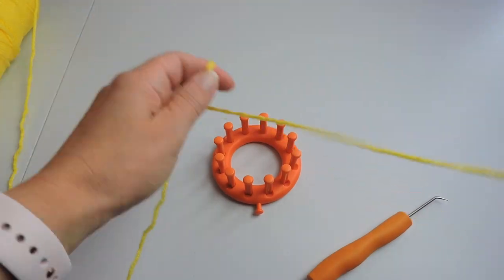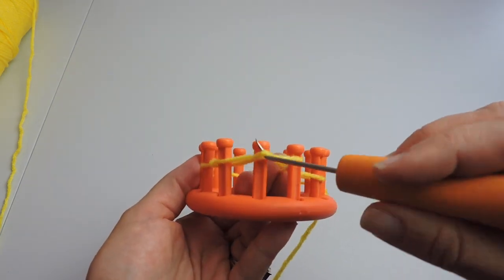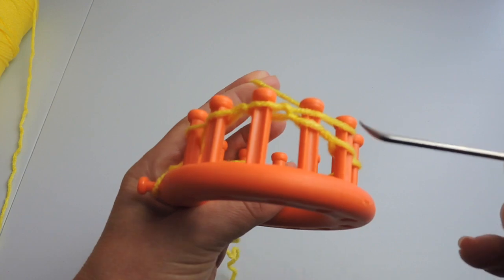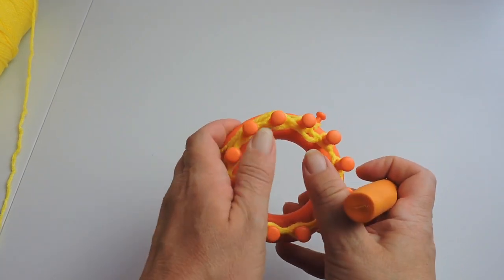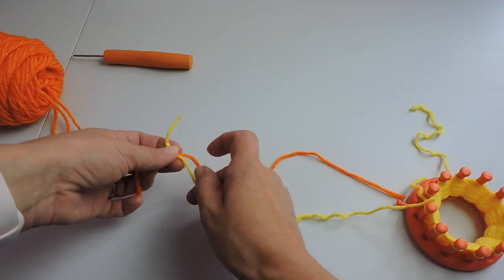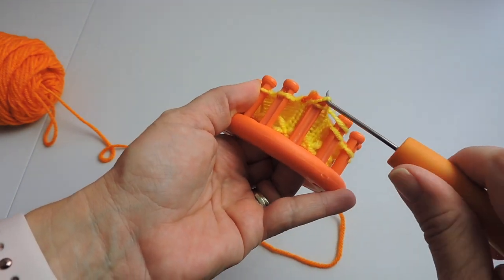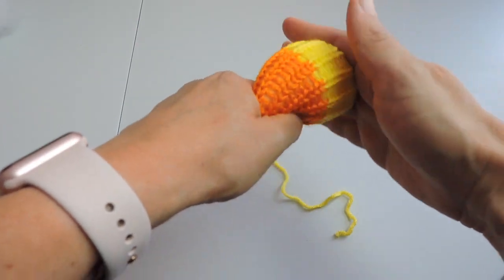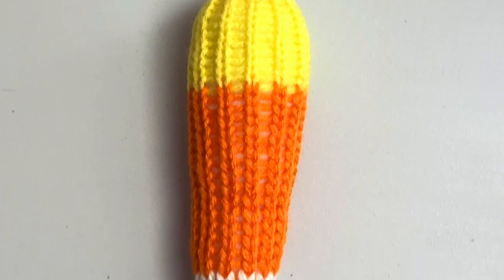How to Loom Knit Candy Corn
Items needed for this video:
*12 peg flower loom
Normally you can find this loom at Walmart or Michaels.
*3 Skeins of yellow, orange and white yarn
I used Red Heart Super Saver.
*Darning needle
*Sharp scissors
*Polyfil stuffing